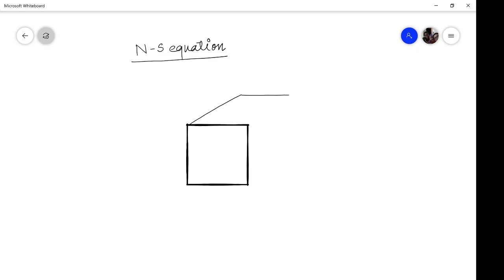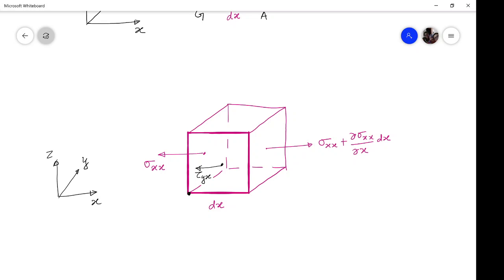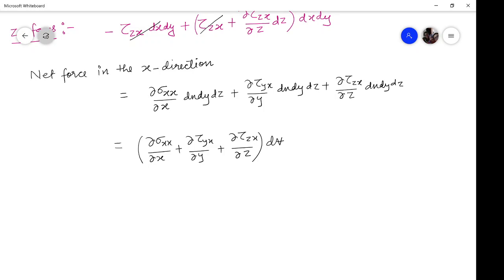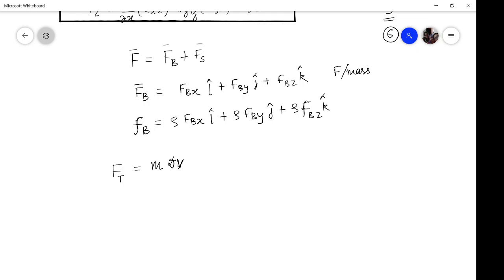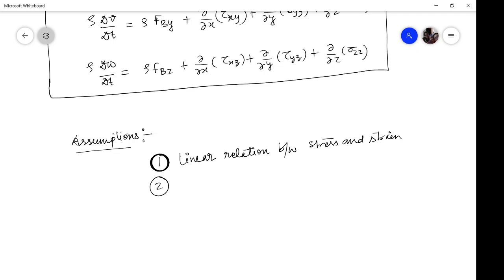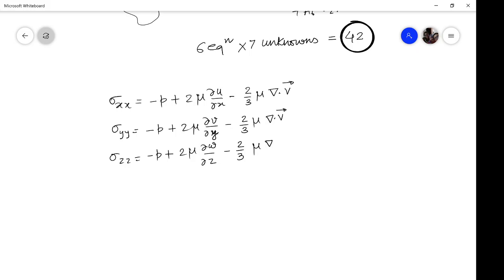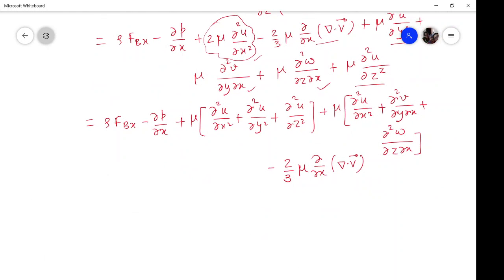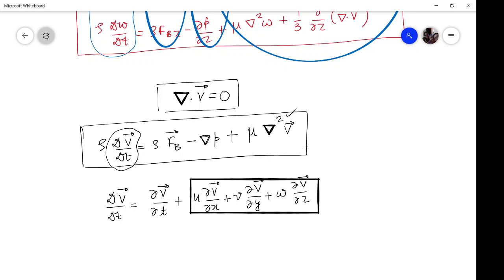Derivation of Navier-Stokes equation (Lectured on 31/03/2020)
In this video a derivation of NS equation has been discussed. The lecture was delivered on 31/03/2020.
Book referred:  Fluid Mechanics by F M White and Som Biswas